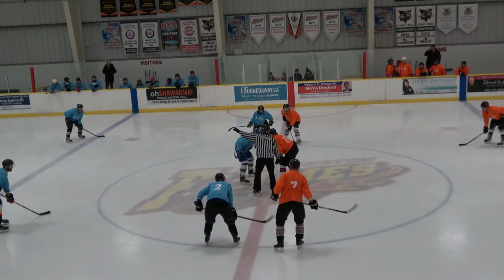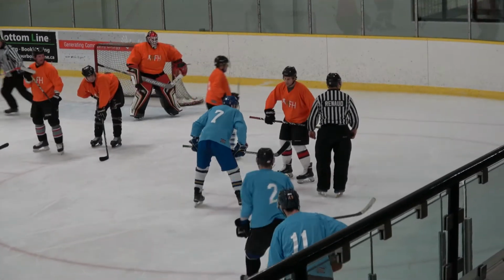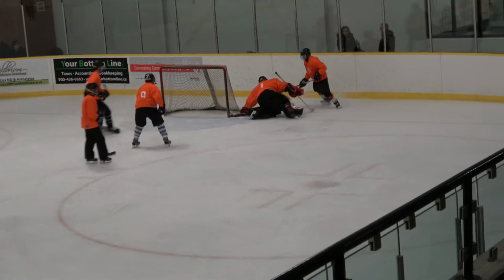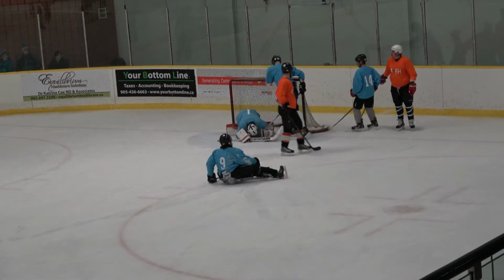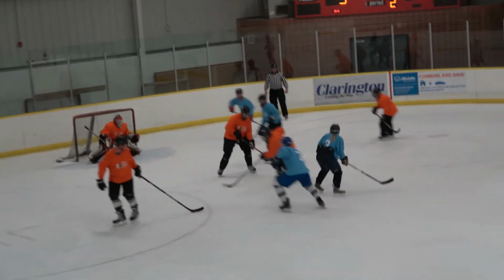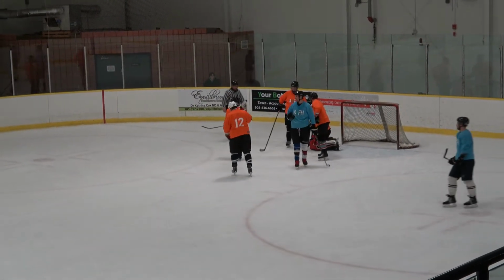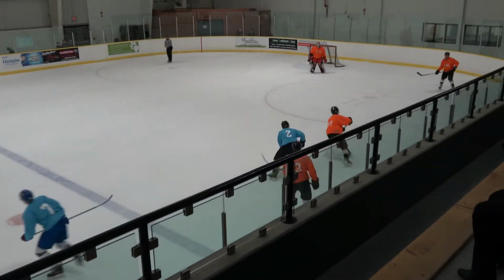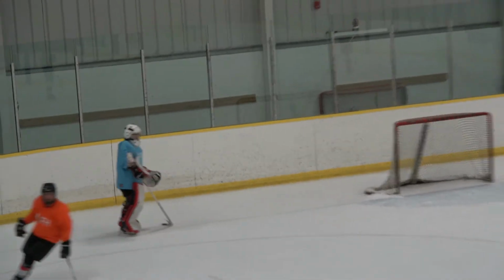Help From Hol Championship